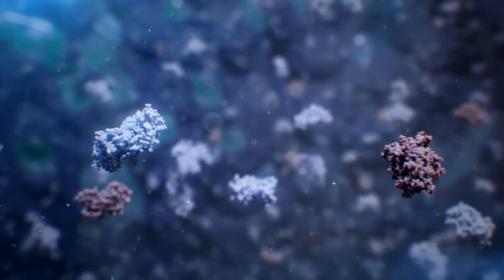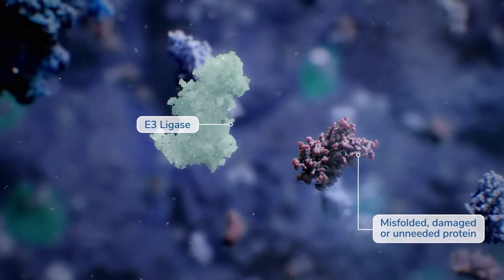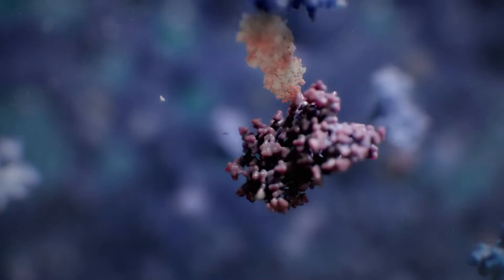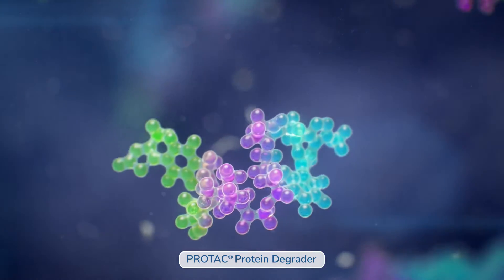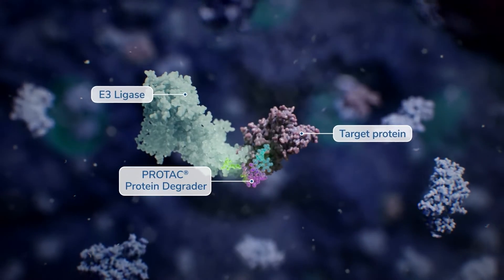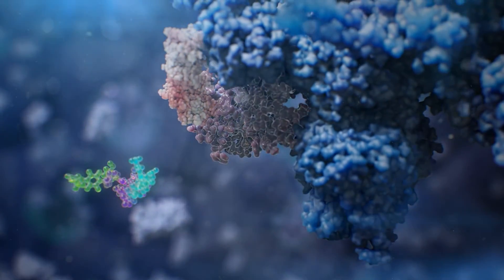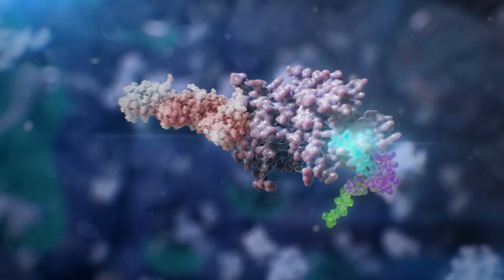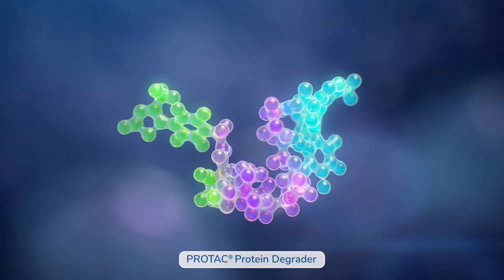Arvinas PROTAC® protein degraders - HCP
Arvinas has developed PROTAC® protein degraders, or PROteolysis -Targeting Chimeras which are novel molecules that direct the ubiquitin-proteasome system to specifically destroy disease-causing proteins, such as those causing cancer or neurodegenerative diseases.

Arvinas’ PROTAC® protein degrader technology is investigational. It’s safety and efficacy has not yet been established.